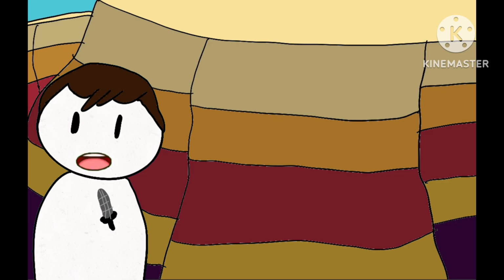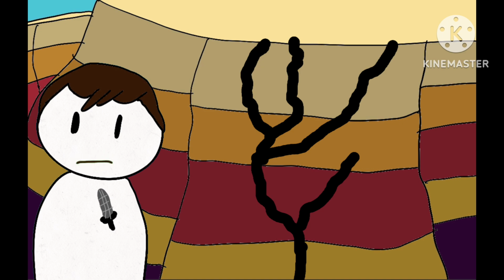7 principles of geology